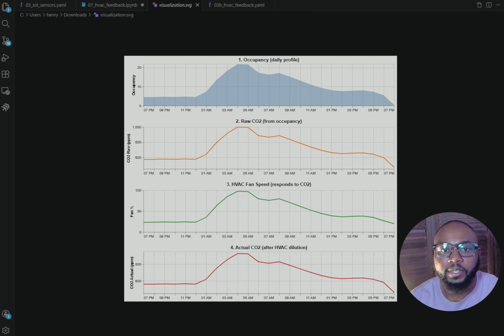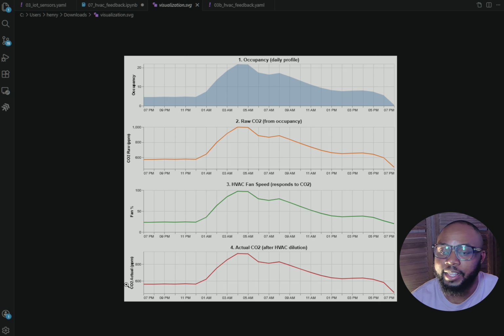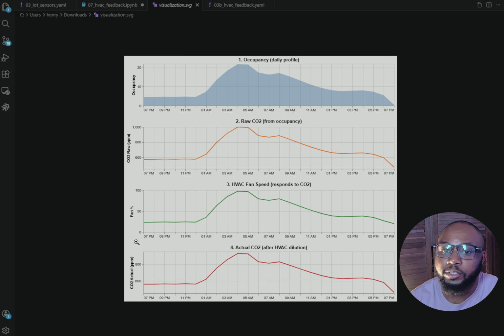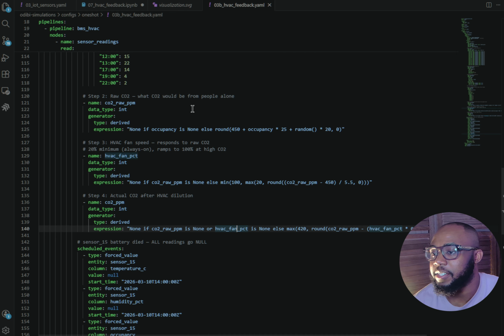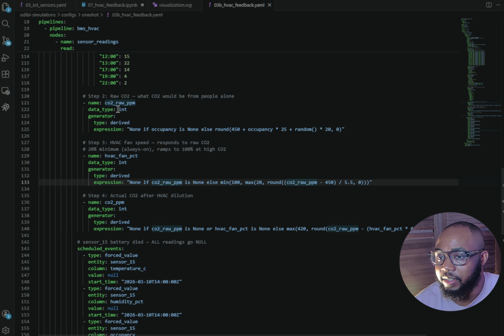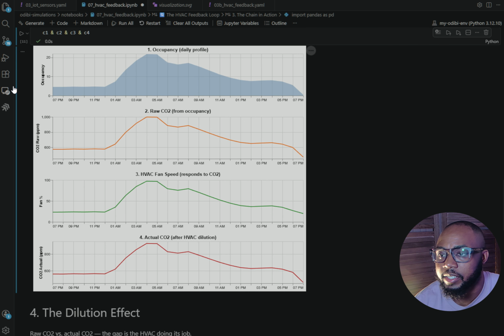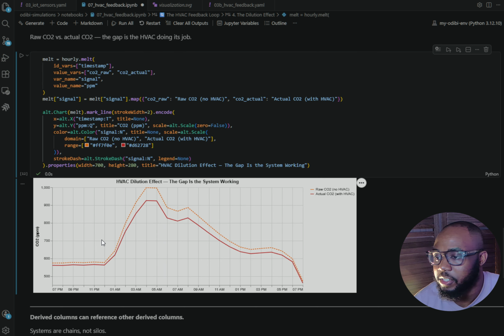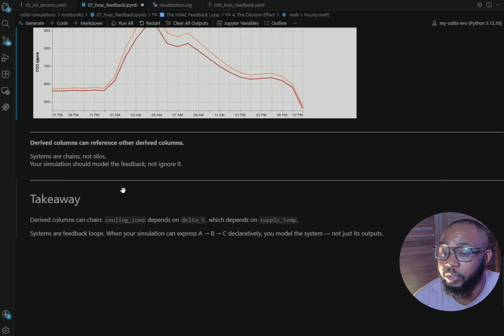The HVAC Feedback Loop — 4 Columns, 1 Chain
Occupancy → CO2 → HVAC fan speed → CO2 dilution.

Four columns. One feedback loop.
Each value depends on the one before it.

In this video:
1. Occupancy follows a daily rhythm
2. Raw CO2 = 450 + occupancy × 25
3. HVAC fan ramps 20–100% based on CO2
4. Actual CO2 = raw CO2 minus HVAC dilution

The 4-panel chart tells the story:
• People arrive → CO2 rises → HVAC spins up → CO2 drops
• People leave → CO2 falls → HVAC slows → equilibrium

The gap between raw CO2 and actual CO2?
That's the HVAC doing its job.

Systems are chains, not silos.
Your simulation should model the feedback.

Built with Odibi.